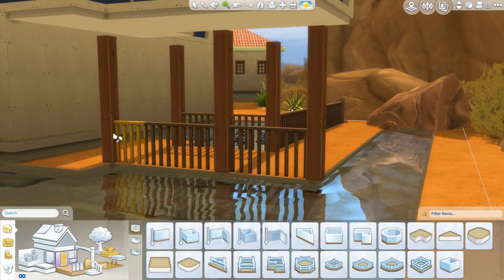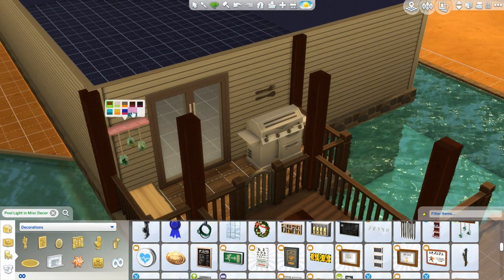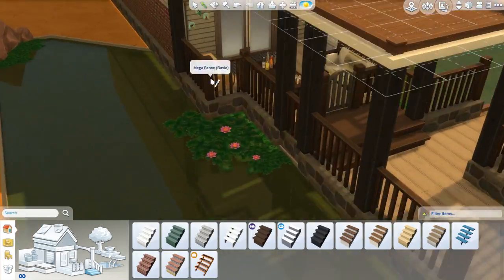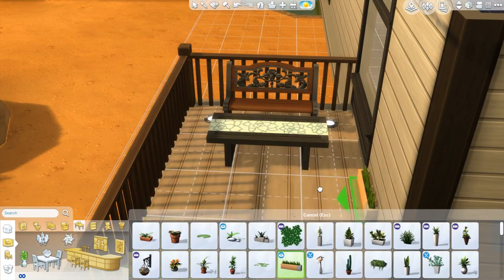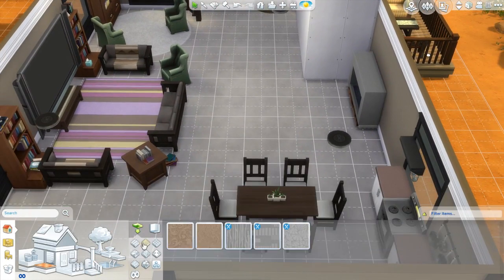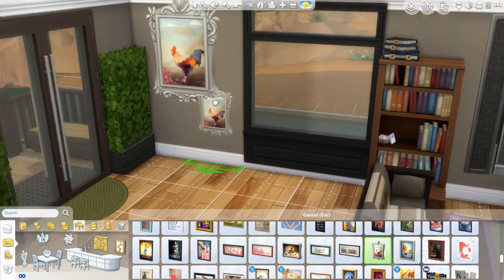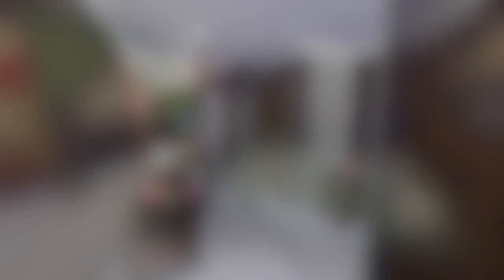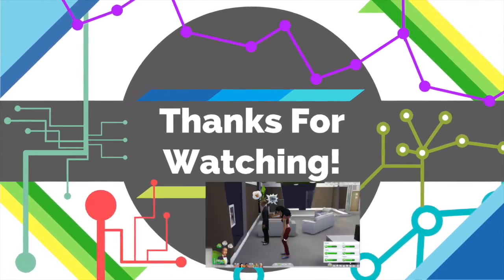Let's Build - A Lake House [Beach Front]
Hey guys, today I made a little lake house! Obviously, it can't be out on the water but it's close enough :D. Anyways as always, its up on the gallery, and let me know if you guys like it! Keep an eye out I have a big epic castle being built for the next part!

Anyways, again, welcome to the beginning of my let's builds. I am wonderfully mediocre at building so I hope you enjoy or at the very least, not hate my stuff hehehe!

I've got lots of stuff planned, so definitely check back and if you have any suggestions don't be afraid to drop a line down in the comments, a like, if you don't absolutely despise the building, and a subscribe if you want to see more!

Origin ID - Shapoopi23